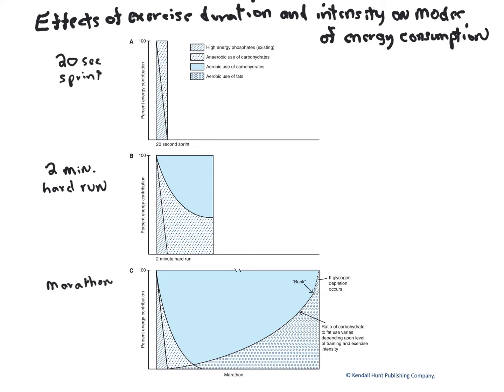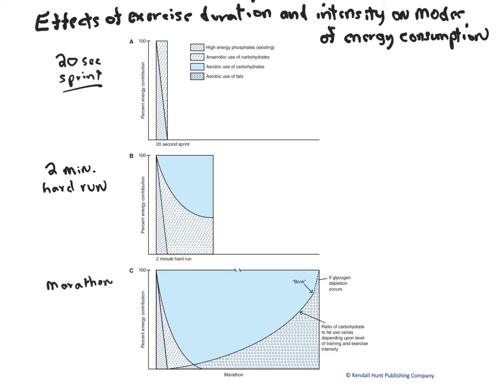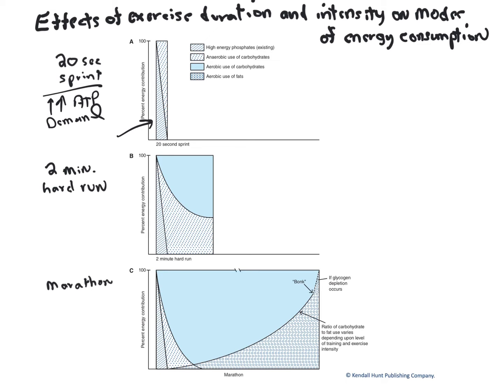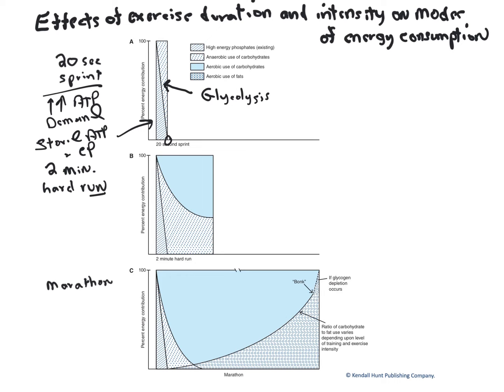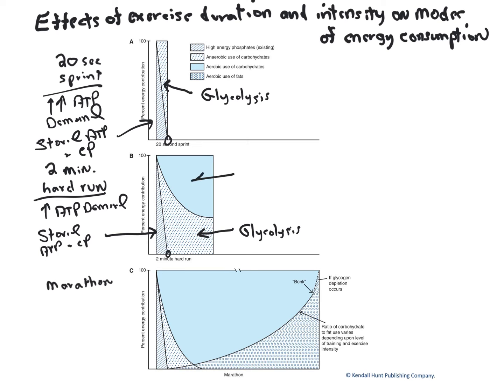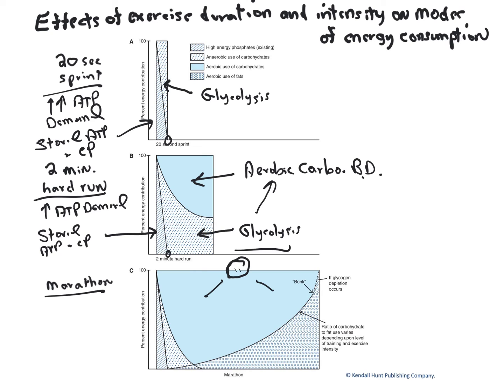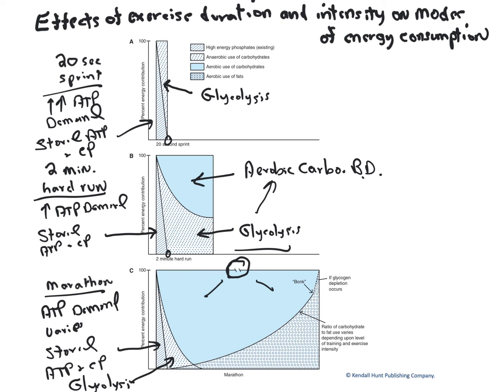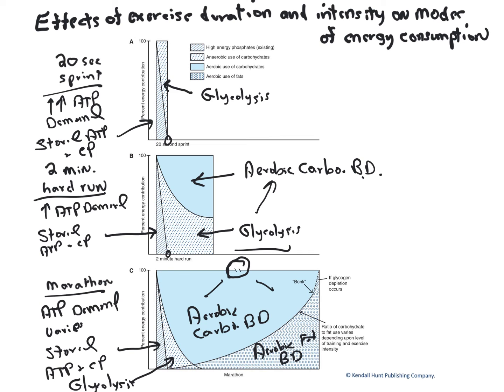Exercise intensity and duration affect the muscle fuel blend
The size of fuel stores, as well as their accessibility, are factors determining energy use during exercise